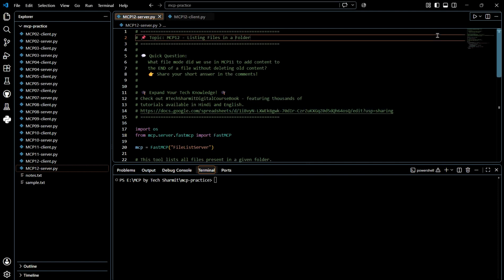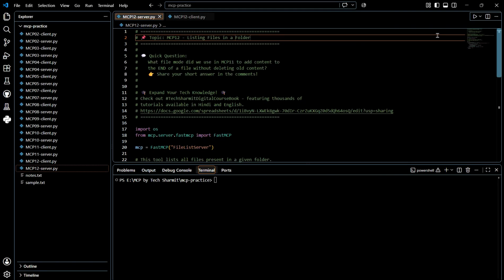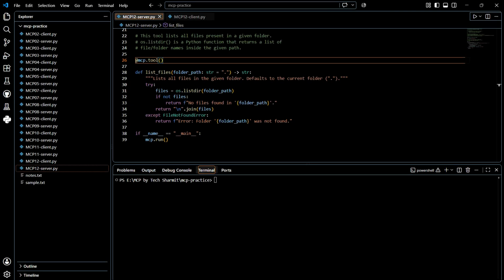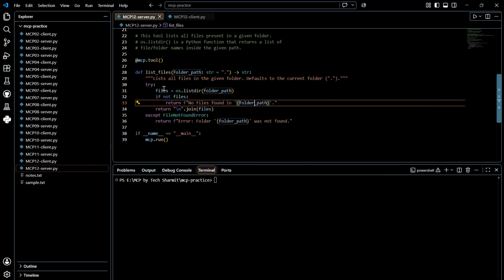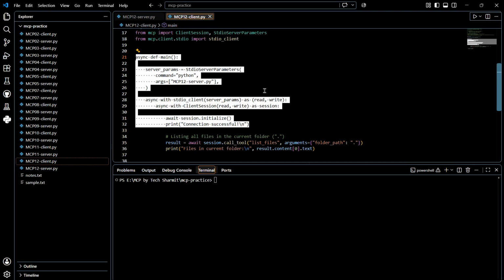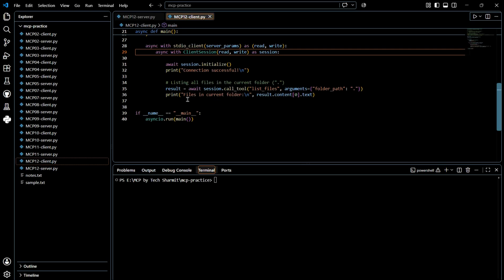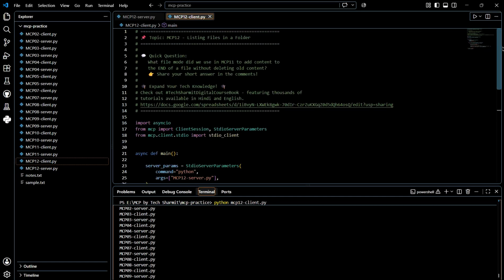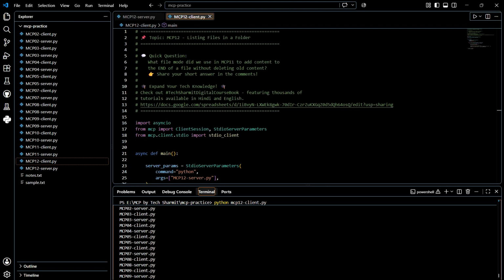MCP (Model Context Protocol) tool for listing file in folder - model context protocol (mcp) (Ep-012)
1. How to Create an MCP (Model Context Protocol) Tool for Listing Files in a Folder Using FastMCP (Learn how to create an MCP tool that lists all files in a folder using FastMCP) – Explained in English

2. How to List All Files in a Folder Using an MCP (Model Context Protocol) Tool (Learn how to list all files and directories inside a folder using an MCP tool) – Explained in English

3. How to Pass a Folder Path as an Input Argument in an MCP (Model Context Protocol) Tool (Learn how to pass a folder path to an MCP tool using the `folder_path` input argument) – Explained in English

4. How to Use Python `os.listdir()` in an MCP (Model Context Protocol) Tool (Learn how to use Python's `os.listdir()` function to retrieve files and directories from a folder) – Explained in English

5. How to Handle Invalid Folder Paths in an MCP (Model Context Protocol) File Listing Tool (Learn how to handle `FileNotFoundError` exceptions when listing files from a folder) – Explained in English